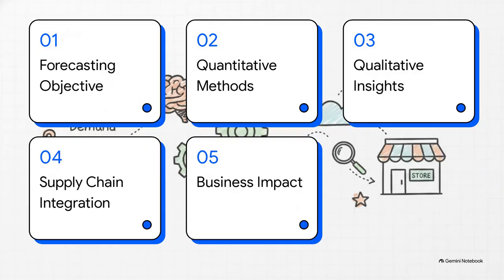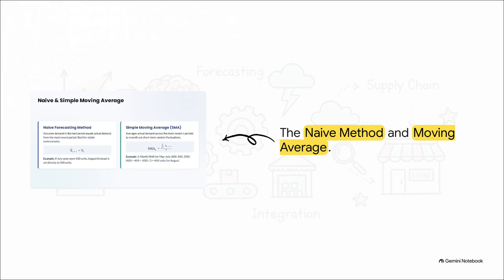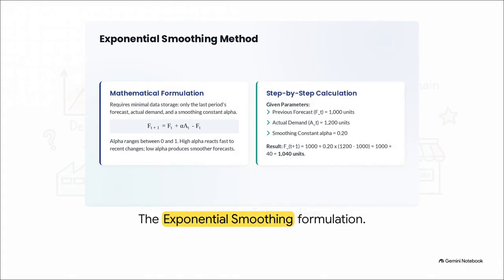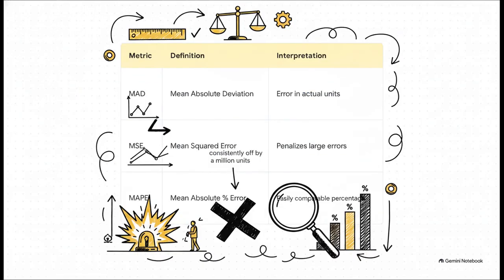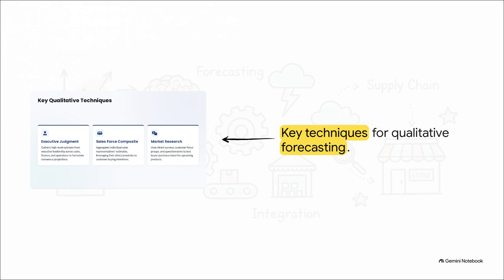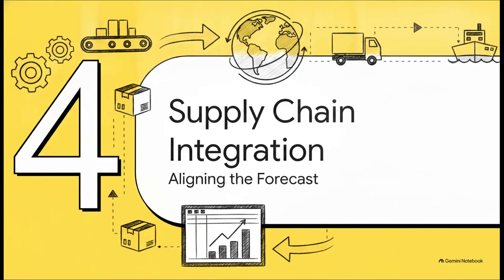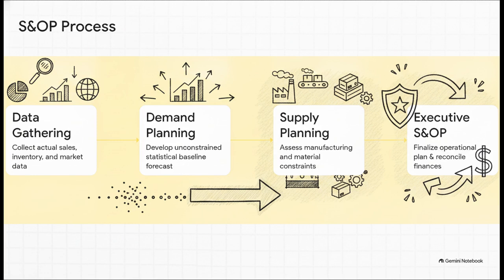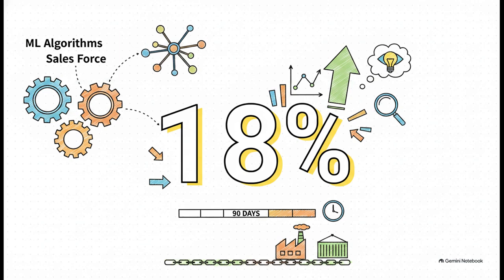Week 9 - Distribution Management - Demand Forecasting